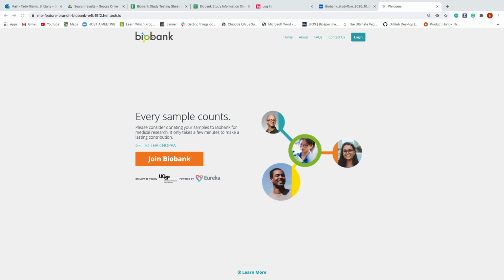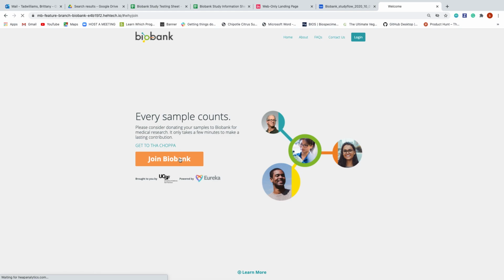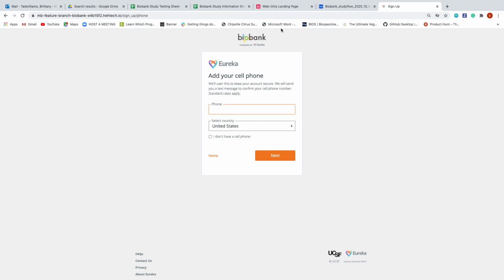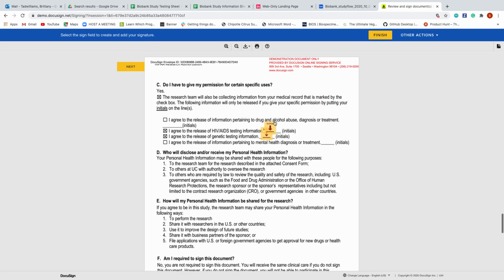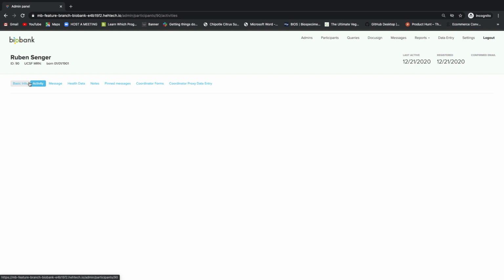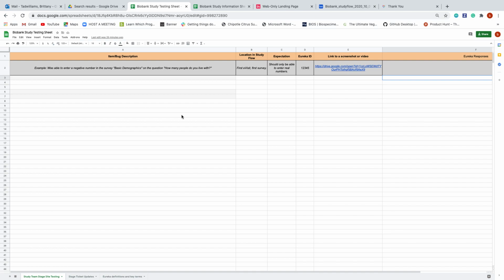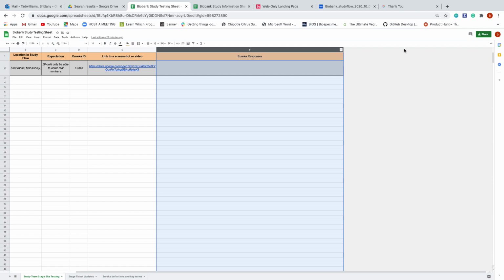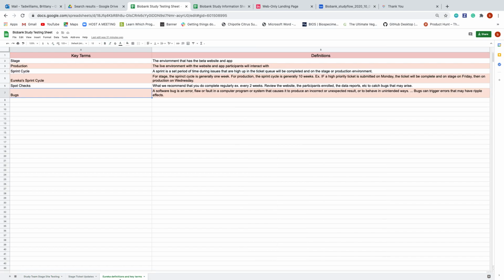Biobank: Testing Training